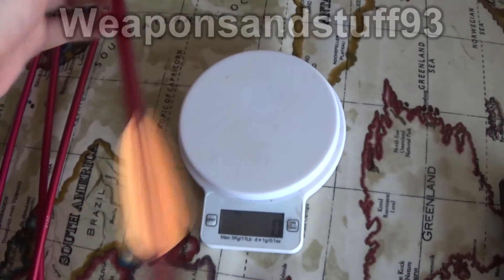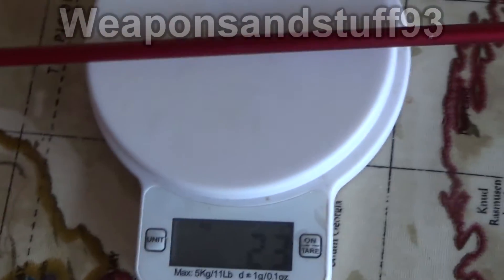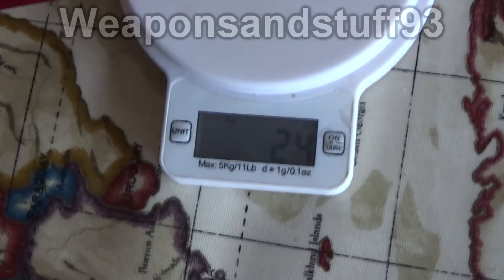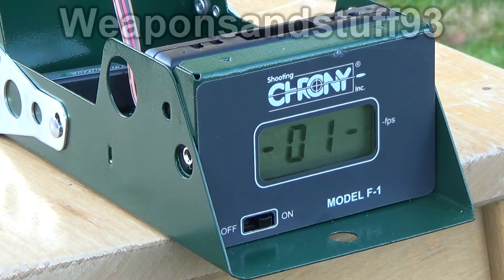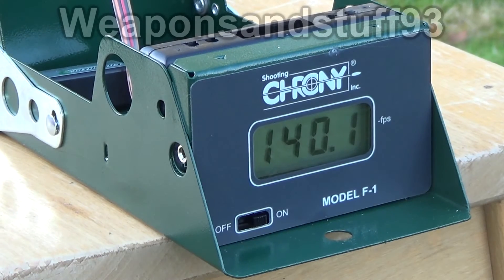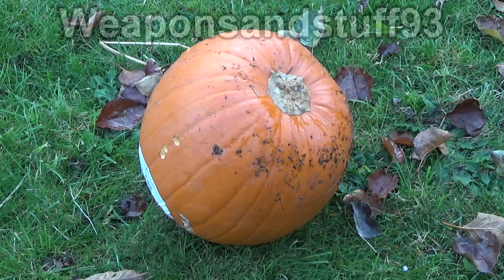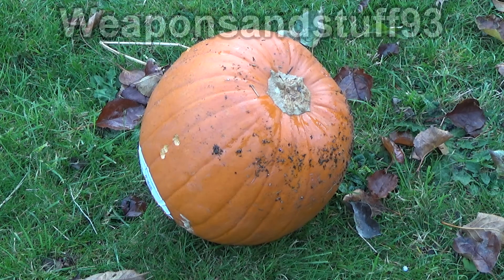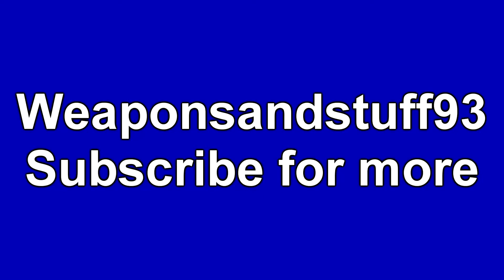40lb Recurve Crossbow Chronograph and Energy test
Shooting a 40lb Recurve Crossbow through a Chrony Chronograph to work out the muzzle velocity in feet per second and the muzzle energy in ft/lbs by using an online calculator.
Calculator used was from Pyramid air.